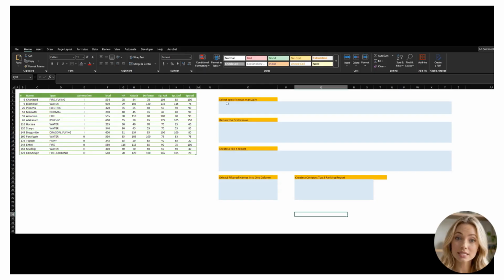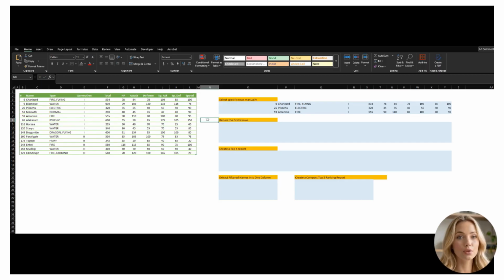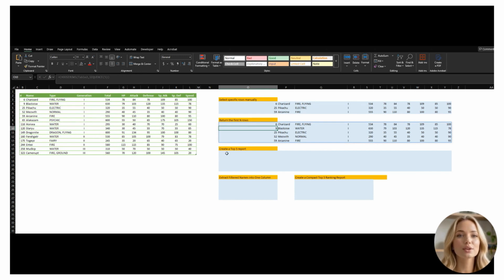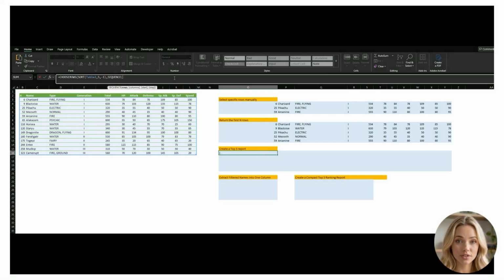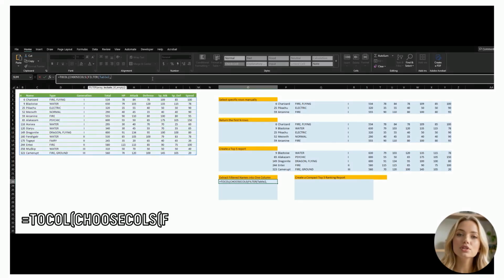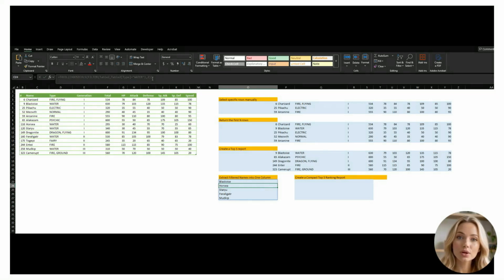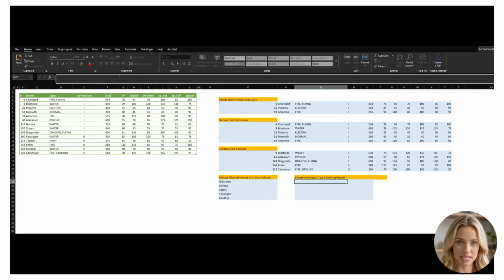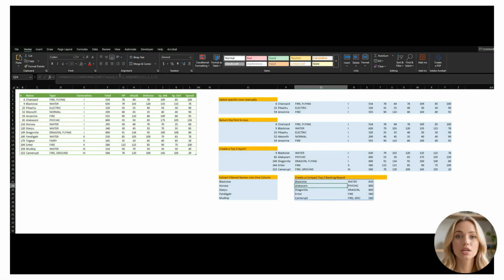CHOOSEROWS in Excel: The Complete Guide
Learn everything about the CHOOSEROWS function in Excel. In this video I cover how to select specific rows manually, return the first N rows using SEQUENCE, build a dynamic Top 5 report with SORT, extract filtered names into a single column using FILTER and CHOOSECOLS, and create a compact ranking report by combining all four functions in one formula.

Timestamps:
0:00 Intro
0:14 Select specific rows manually
0:40 Return the first N rows
1:05 Create a Top 5 report
1:39 Extract filtered names into one column
2:20 Create a compact Top 5 ranking report
3:01 Outro